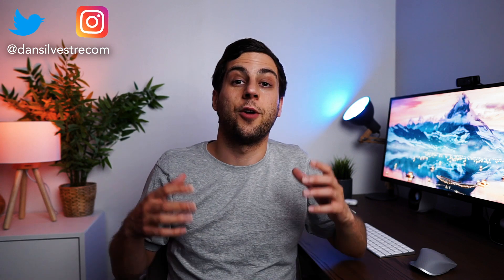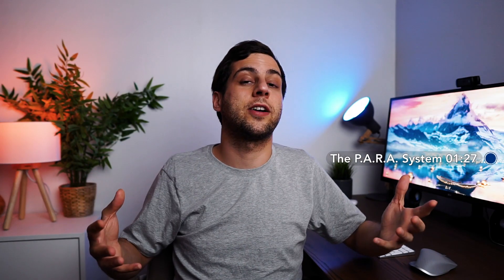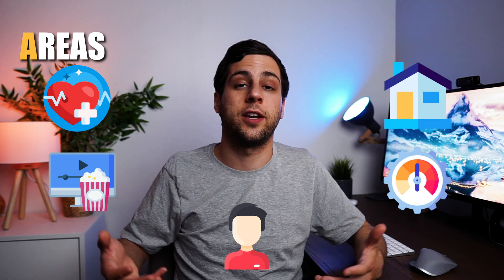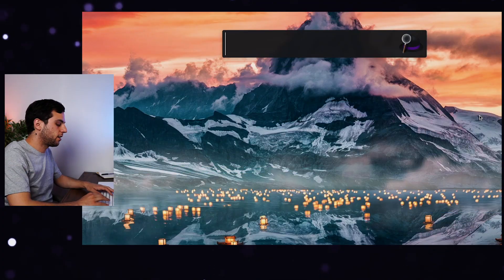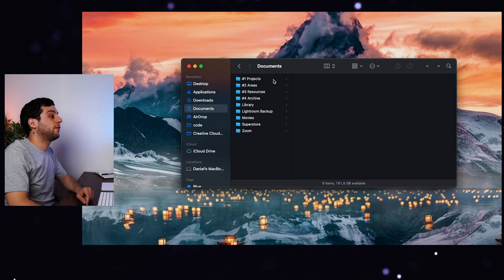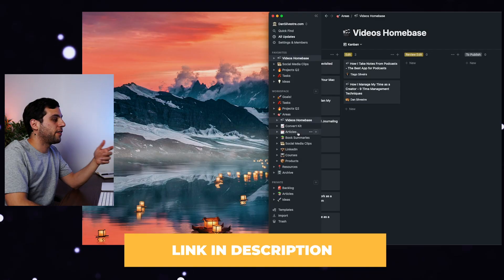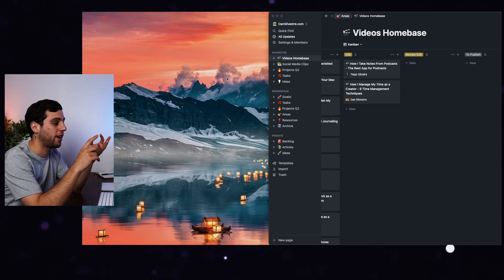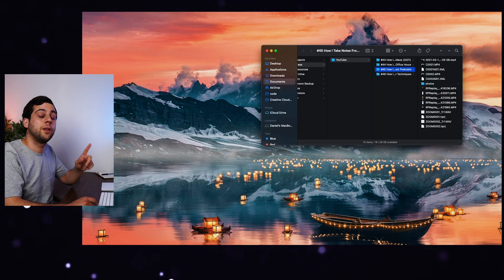The System that REVOLUTIONIZED How I Organize My Files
An inside look at how I organize my work as a creator. The PARA System - an organizational method by Tiago Forte - revolutionized the way I organize my business as well as digital files on my computer.

The main idea is to organize your work and files in distinct buckets:
- Projects
- Areas
- Resources
- Archive

And the magical thing about this system is that you can replicate it throughout all the apps that you use. And that means using the same taxonomy everywhere. You just have to remember it once and then you always know where all your files are.

And then I'm going to show you the one app that I use to put this entire system of finding files on steroids.

Timestamps
00:00​ Intro
01:27 The P.A.R.A System
03:05 Projects vs Areas
04:18 File Organization
06:57 Alfred

// MY PRODUCTIVITY DESK SETUP
Monitor: LG 34-Inch 21:9 UltraWide
Monitor Arm: Amazon Basics
Keyboard: Apple Magic Keyboard
Mouse: Logitech MX Master 3
Trackpad: Apple Magic Trackpad 2
Webcam: Logitech HD Pro Webcam C920
Speakers: Logitech Z120
Stand: OMOTON MacBook Stand
Headphones: Apple AirPods Pro

Camera: Sony Alpha a6000
Lens: Sigma 16mm f/1.4
Monitor: Feelworld FW568 5.5 inch
Tripod: K&F Concept 70"/177cm
Microphone: Rode VideoMicPro
External Recorder: Zoom H5
Key Light: Godox SL-60W
Softbox: Neewer Hexadecagon 36''

I'm Dan. I make videos about productivity, personal development, and lifestyle design. Every Monday, I send out an exclusive email with the five coolest things I’ve found (or explored) that week. I'd love for you to join

If you’d like to talk, I’d love to hear from you. I try my best to reply to things but there sadly aren't enough hours in the day to respond to everyone 😭